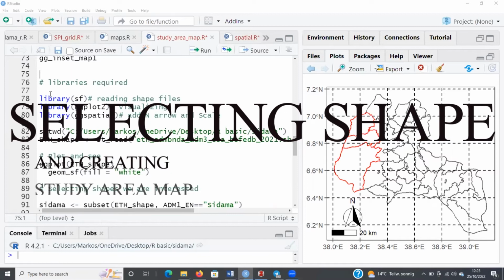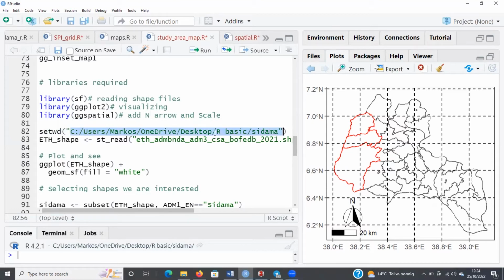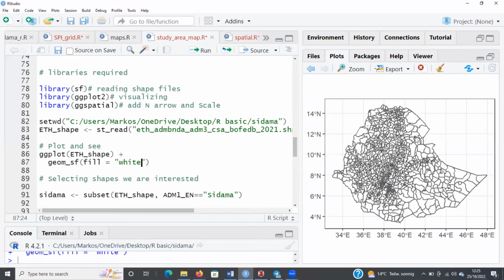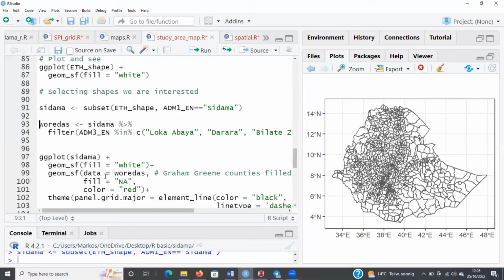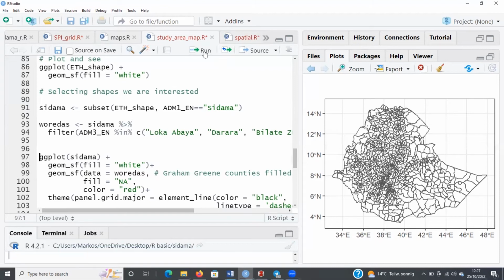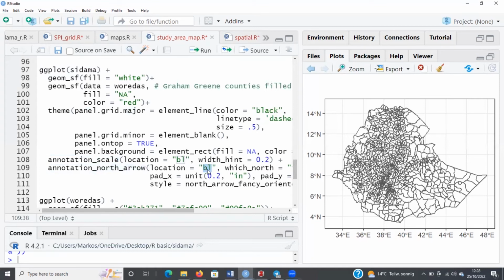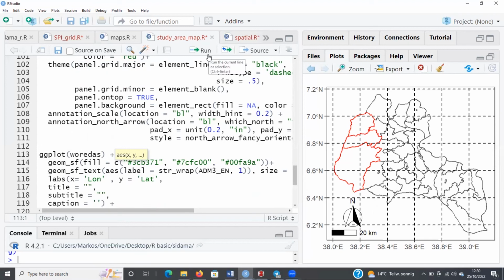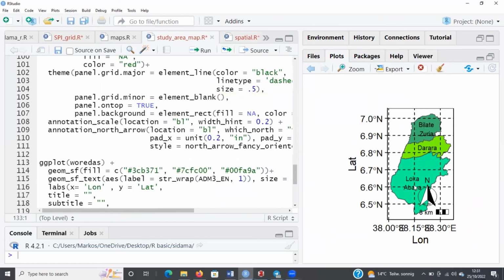Selecting and mapping shape files in R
Here is how we read, select and map target shape file in R. R is versatile and enable us to create our maps and spatial analysis. In our next videos we will how we can add GPS and other location points on our maps.

Study area map
shape files in R